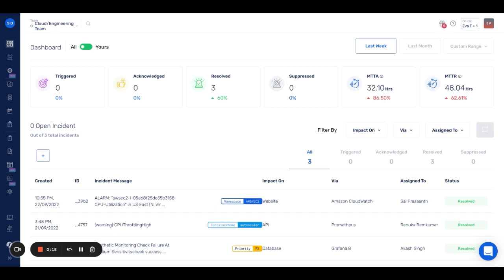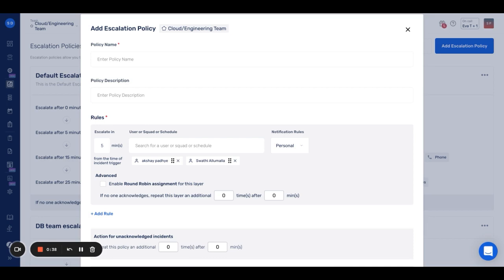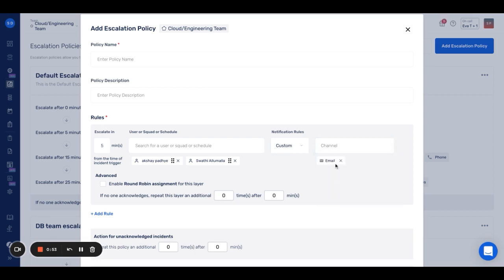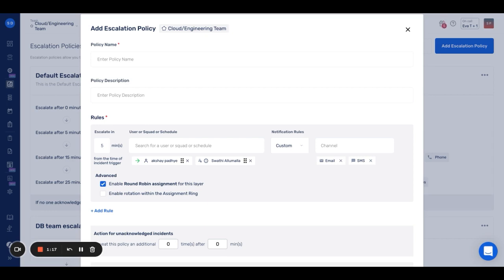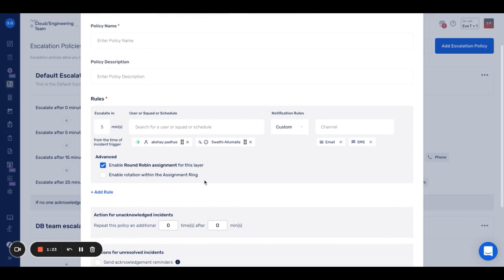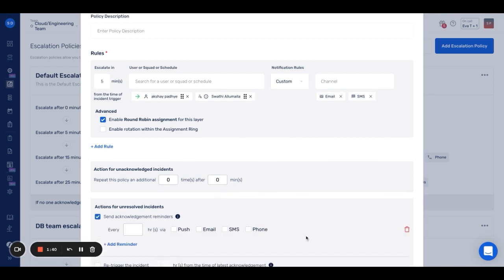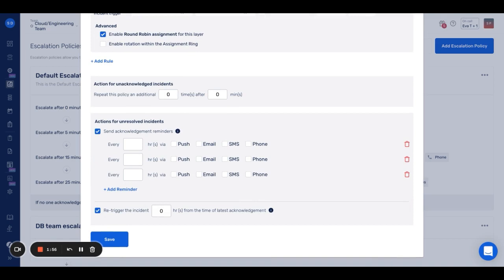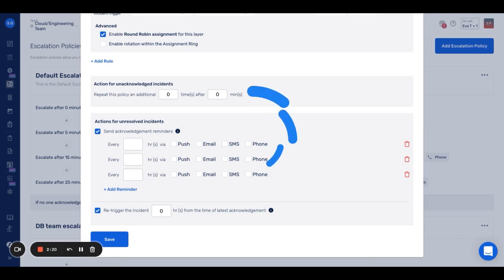Escalation Policy I Round Robin & Advanced Escalations I Incident Assignment Strategies I Squadcast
An escalation policy is a collection of rules used to define how and when an incident should be escalated. In Squadcast an Incident escalation happens when a responder hands off the task/incident to another member, and this handoff is subject to specific rules. This video explains how to set up Escalation Policies, and Round Robin Incident Assignment Strategy in Squadcast.

For more details, visit our documentation on Round Robin & Advanced Escalations